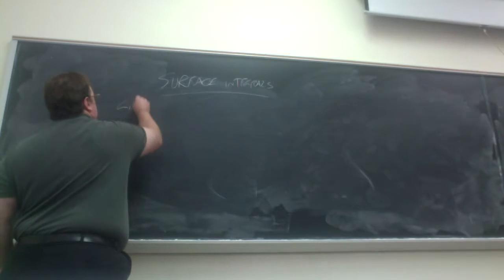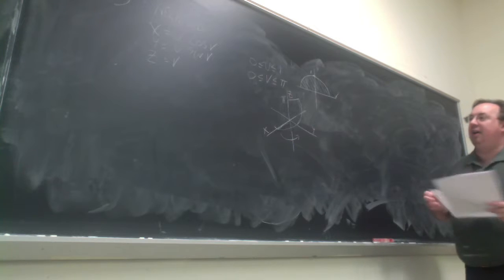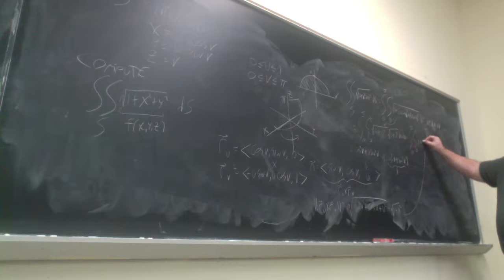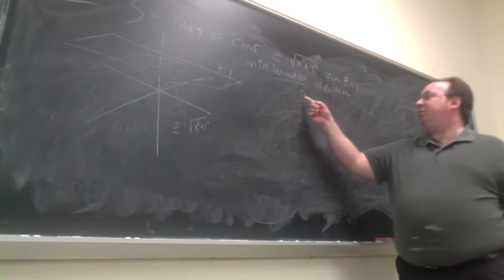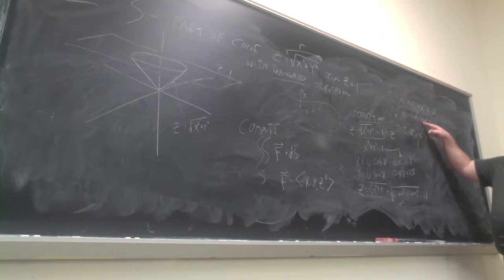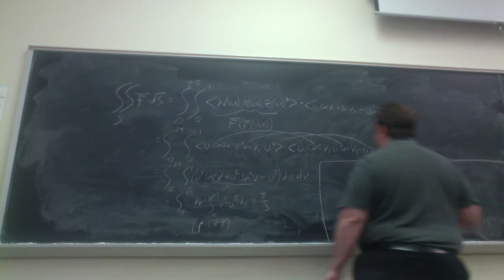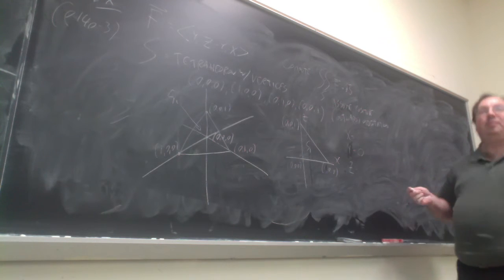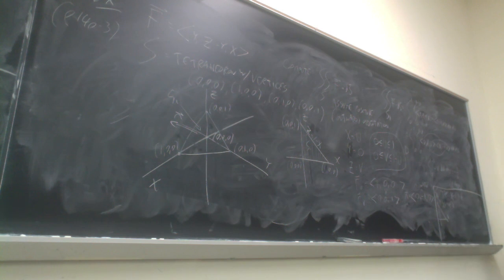MAT 280 USM 11-28-2016